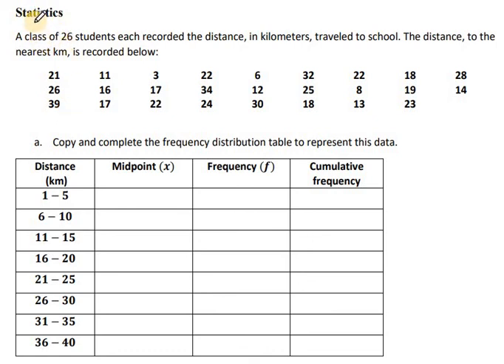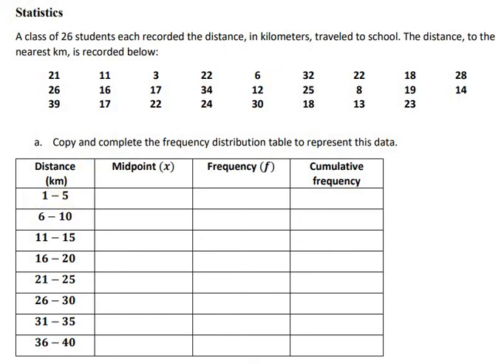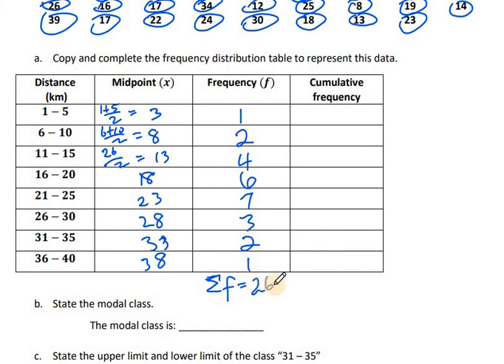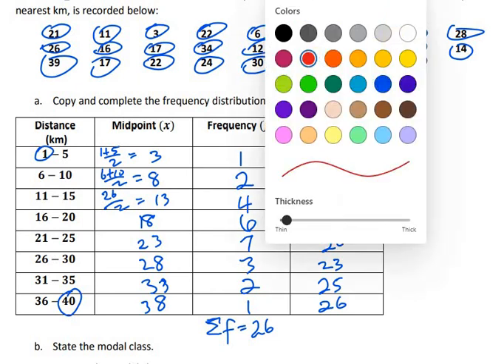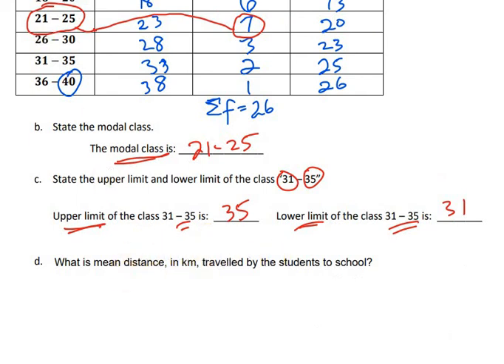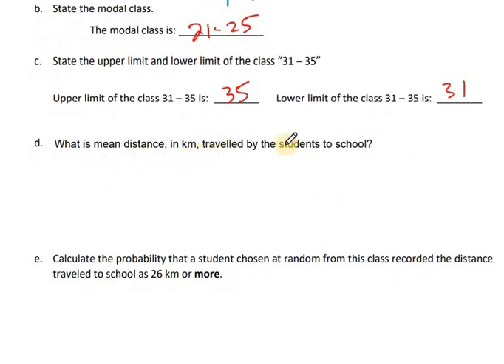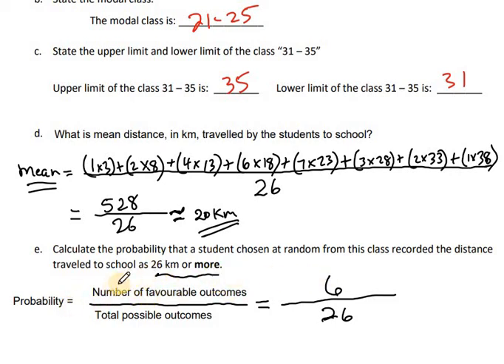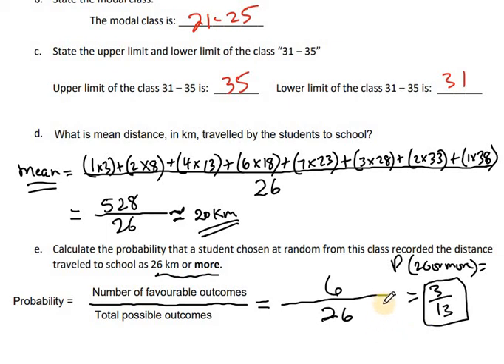Statistics | 4th Form Exam Review| CXC CSEC| GCSE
Completing Cumulative Frequency Distribution Table:
 including midpoints, frequency and cumulative frequency
Calculating mean from frequency distribution table
determine the probability of a favorable outcome from total possible outcome in regards to the data in the frequency distribution table